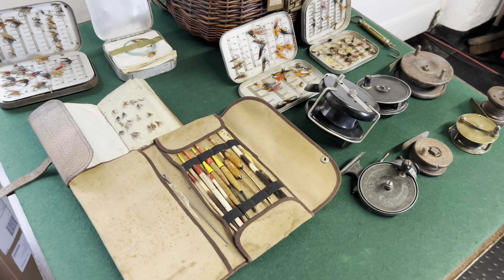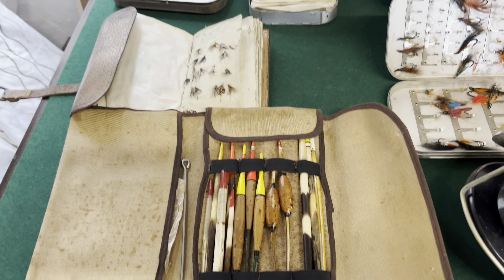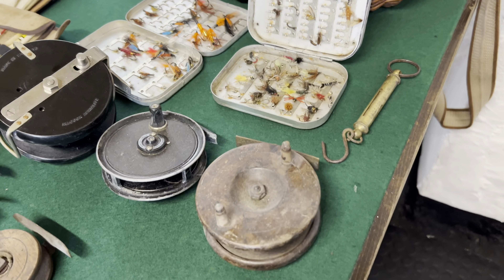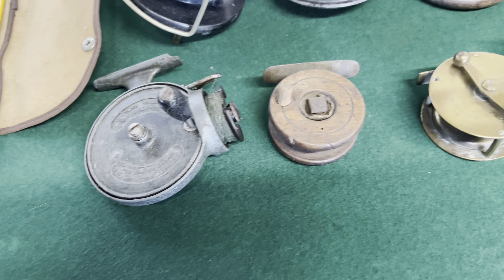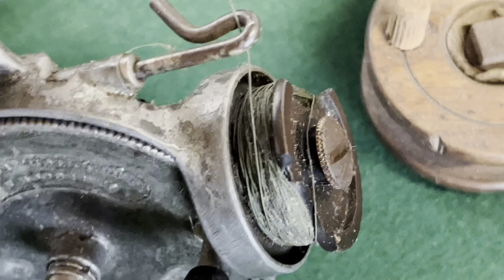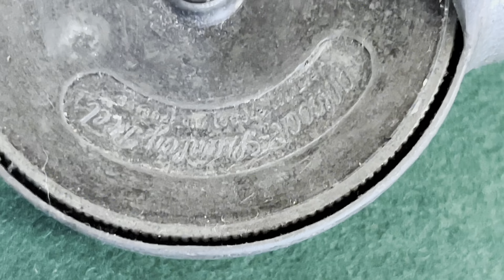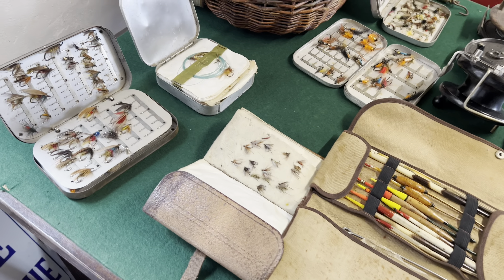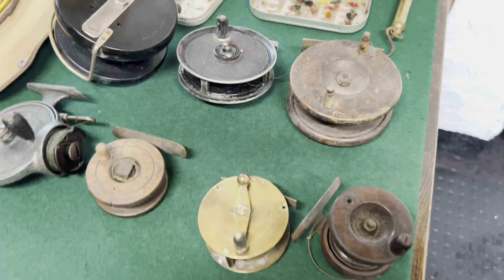Vintage fishing equipment tackle - reels flies etc.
A nice old collection of vintage fishing gear.